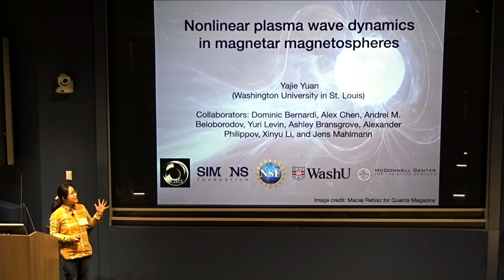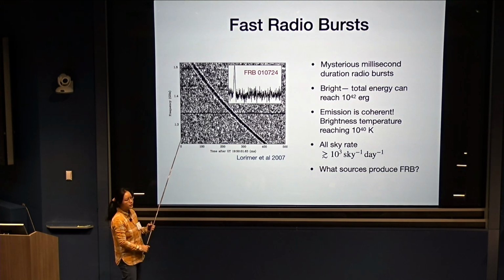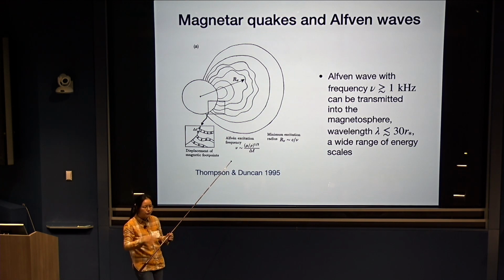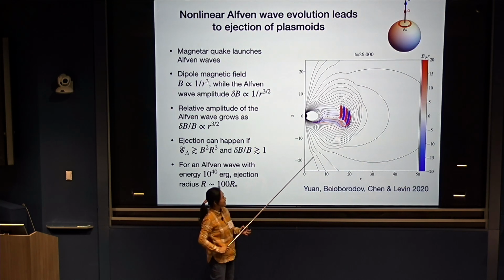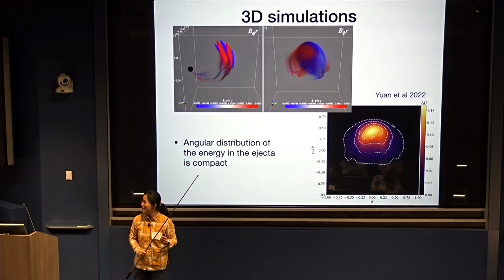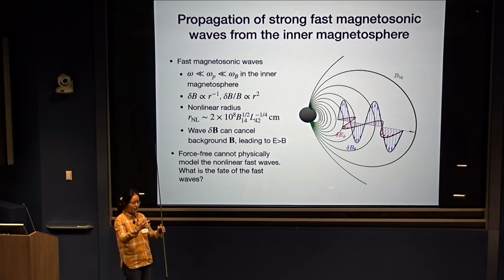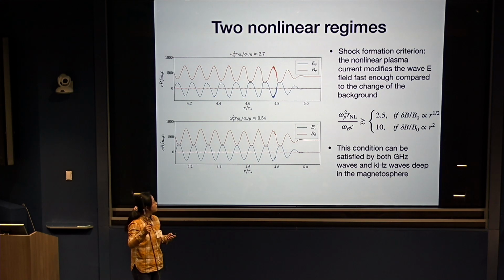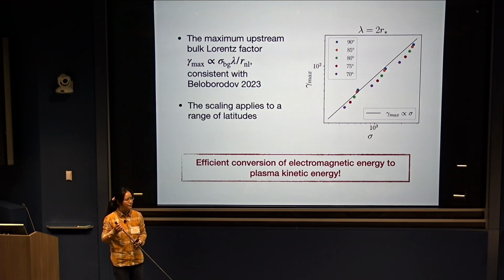Yajie Yuan: Nonlinear Plasma Wave Dynamics in Magnetar Magnetospheres (February 27, 2025)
Magnetars are a special type of neutron star with the most intense magnetic fields known — reaching up to 100 gigatesla. They are usually young and active, powering a range of energetic transient events, from X-ray bursts to giant flares in soft gamma-rays, and possibly even fast radio bursts. One proposed trigger behind some of the transients is crustal activities (like starquakes) that launch plasma waves into the magnetosphere, most notably the Alfvén waves — a transverse wave that propagates along the magnetic field. The waves undergo several interesting nonlinear processes in the magnetosphere, potentially powering the bright, multiwavelength signals we observe. In this talk, Yajie Yuan will outline our systematic study of these nonlinear processes and show how a deeper understanding of plasma-wave dynamics can shed light on the extreme electrodynamics that govern magnetars and their remarkable emissions.